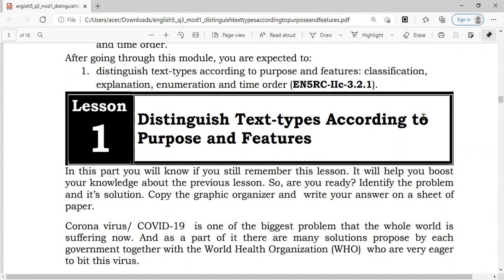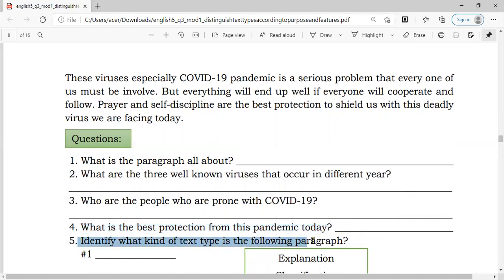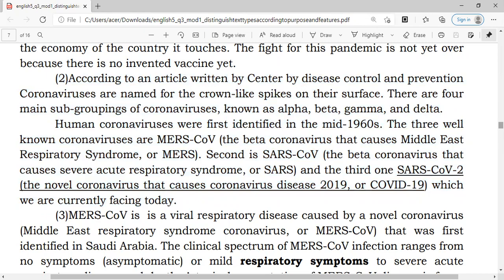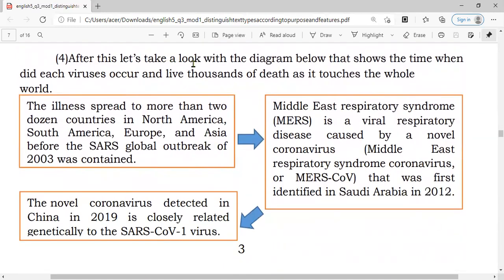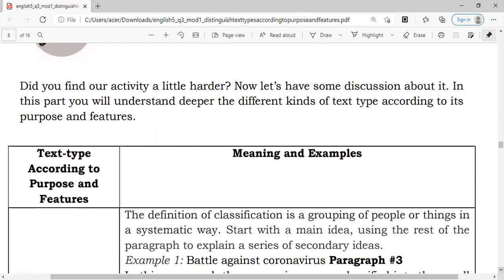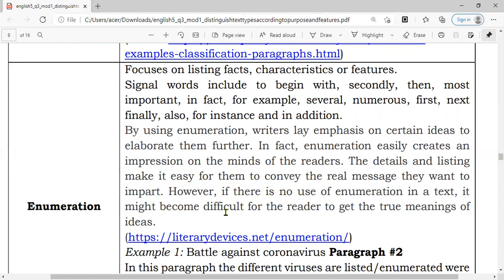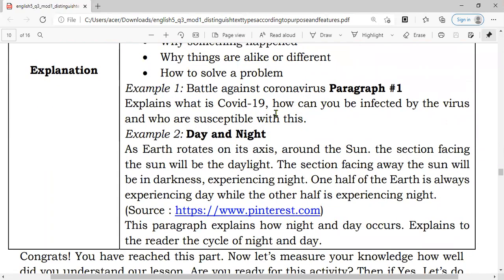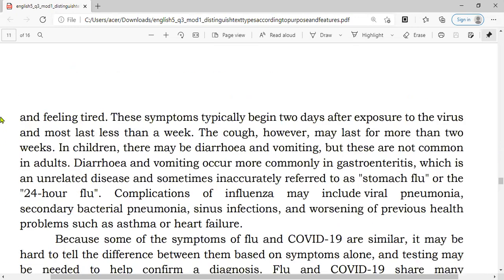TEXT TYPES: Classification, Enumeration Explanation, Time-Order by SIMPLY TEACHER A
Parents and kids, hope this personally made video can make your learning experience at home easy and fun. Enjoy watching.

This is Teacher A who wants to learn with you too everyday. Good bless us for school year 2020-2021.